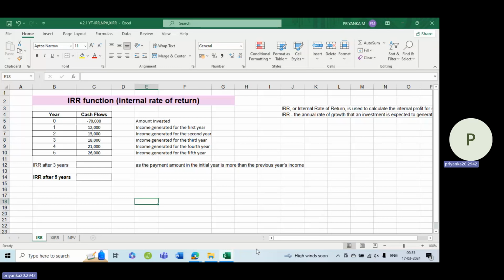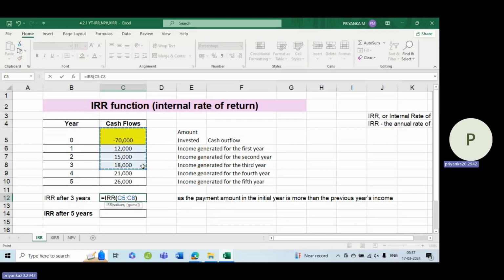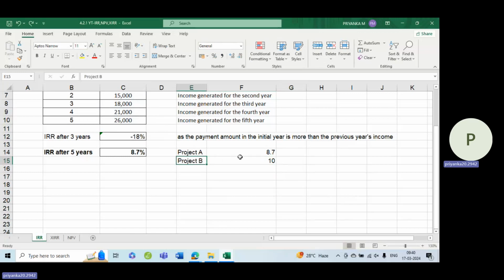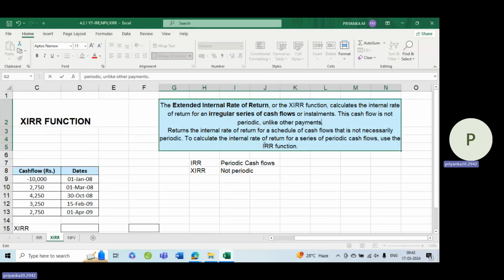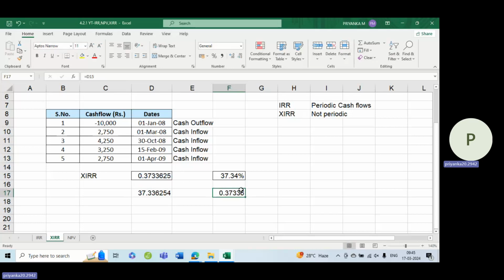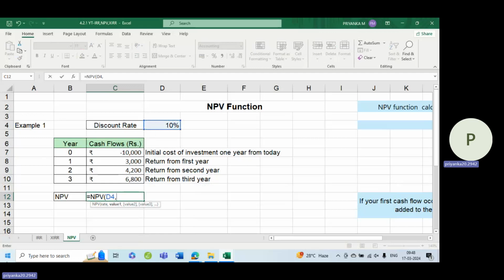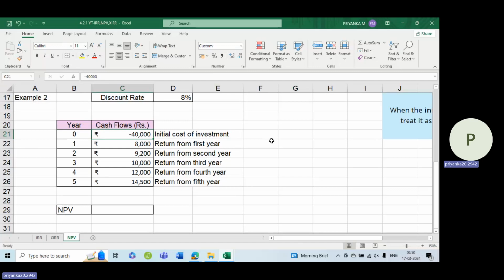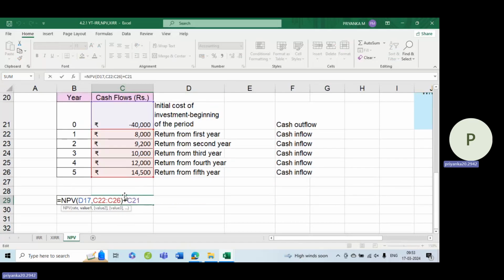Session 16 - IRR, XIRR, NPV